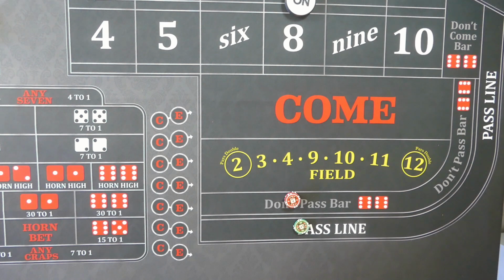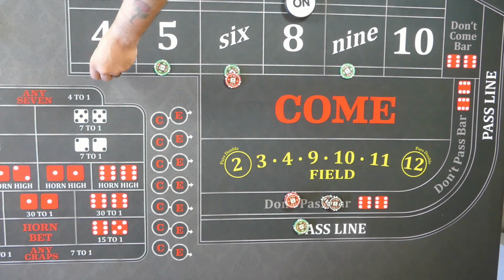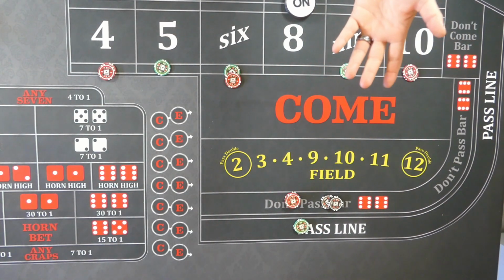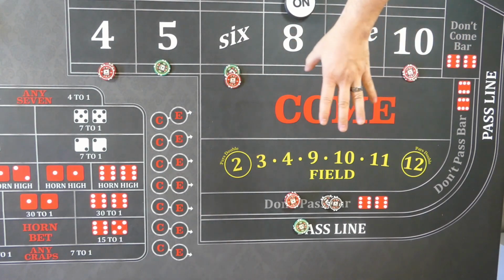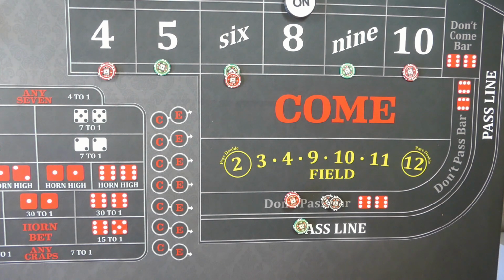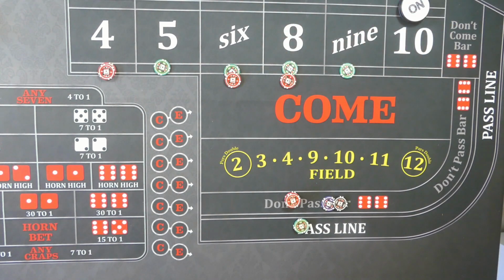Good Craps Strategy? A double hedge strategy, fan submitted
great online casino, signup bonuses!

Great online casino, 200% signup bonus!

Join up, start the SCL community!

THANK YOU FOR THE TIPS AND SUPPORT!